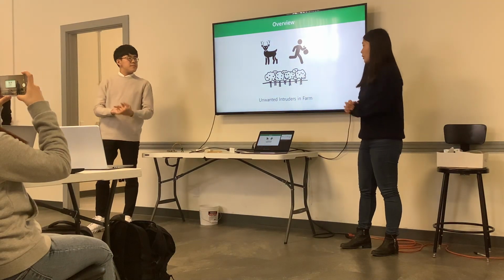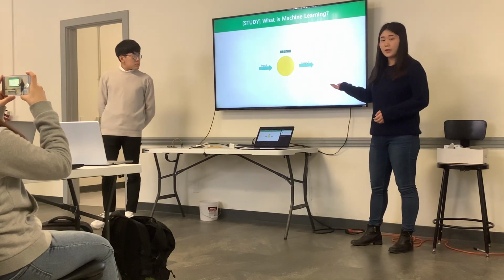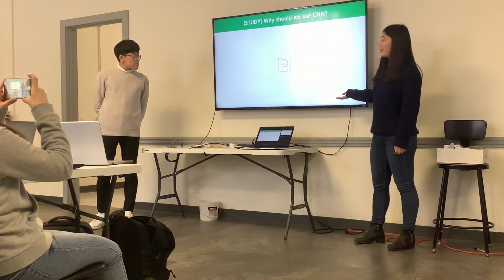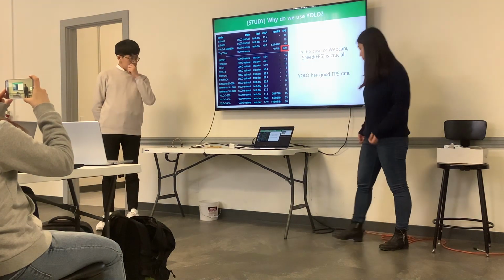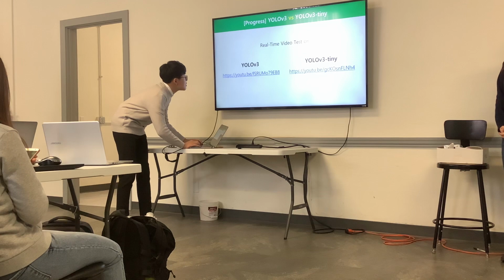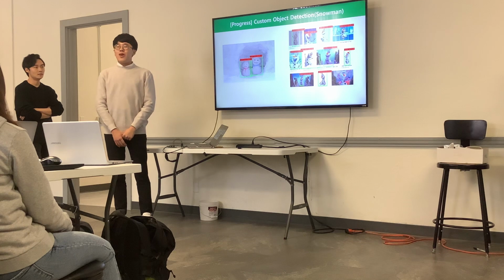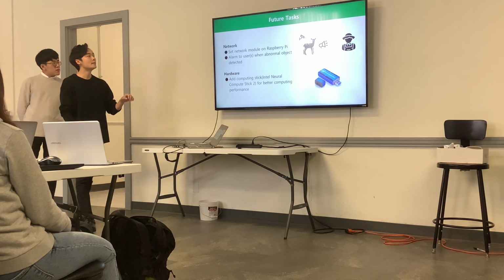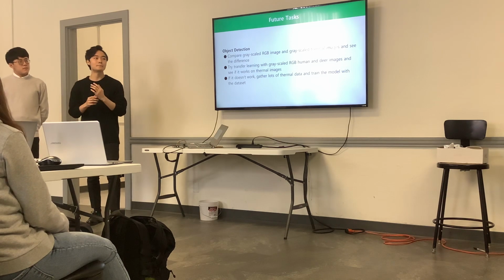[4기 글로벌 SW 인재 트랙 중간발표 영상] RASPBERRY FARM 팀